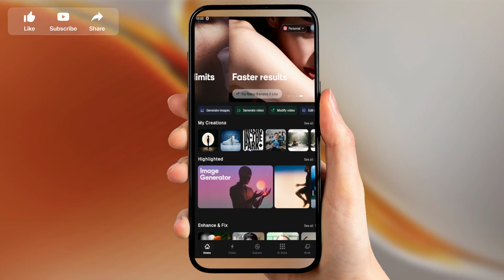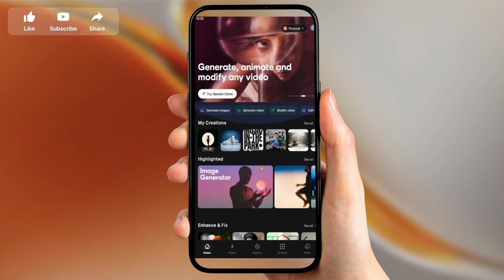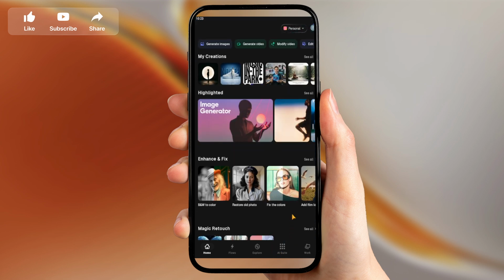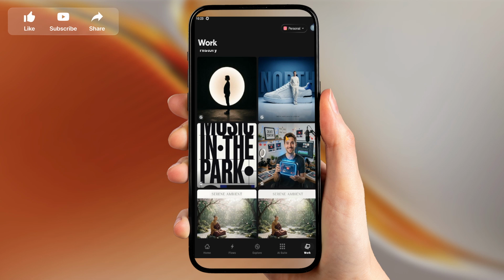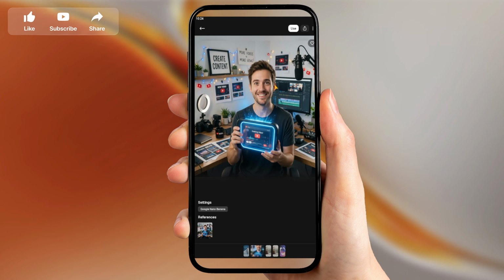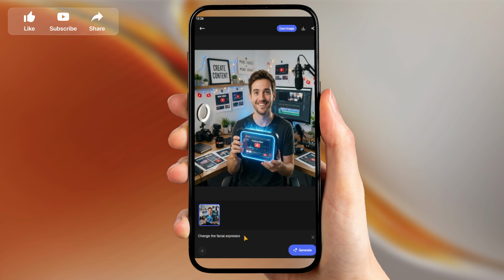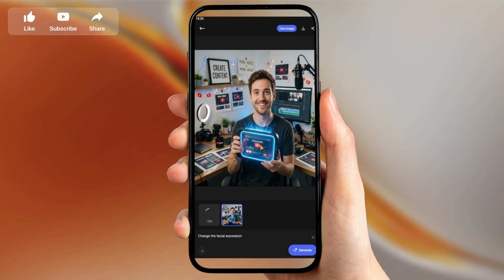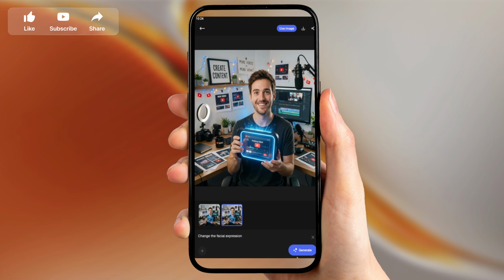How To Clone Your Own Avatar In Magnific AI Mobile [2026 Guide]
How To Clone Your Own Avatar In Magnific AI Mobile